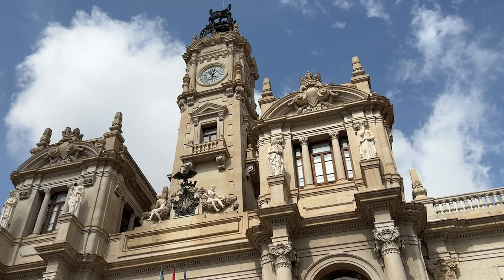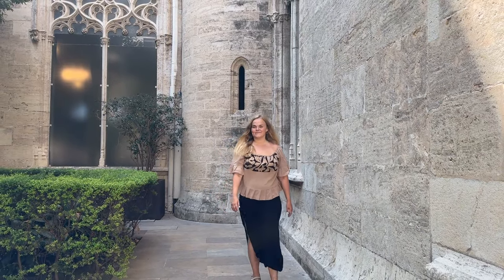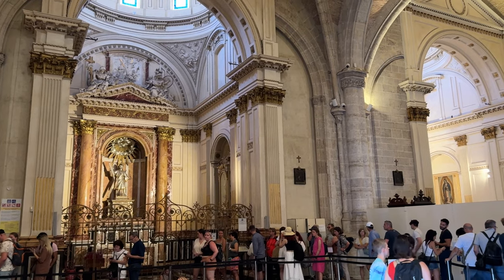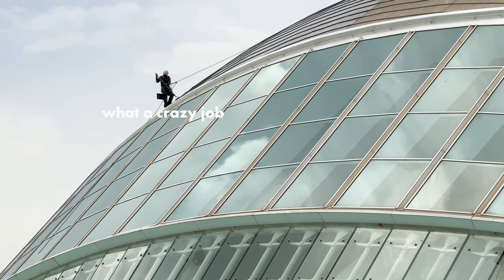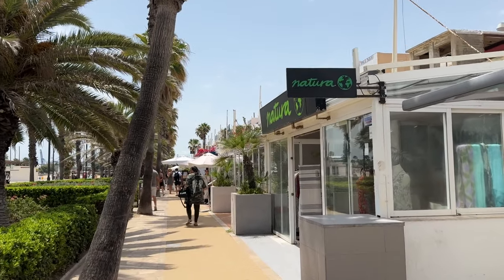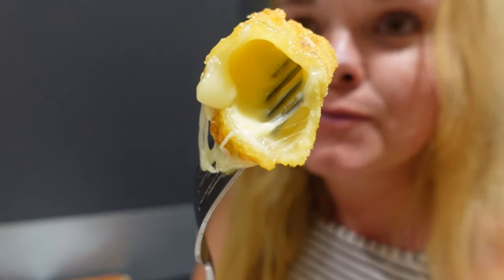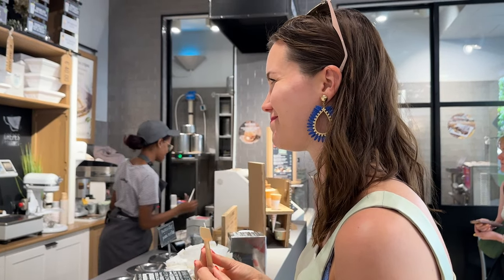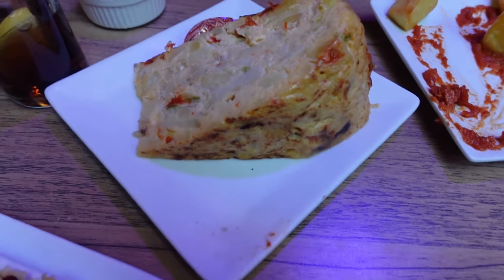Girls trip to Valencia 👯‍♀️☀️ Spain travel vlog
In this travel vlog, you'll get to join me and my friend Taru on a girls trip to Valencia! During our stay there we do some sightseeing, visit the beach, go shopping and enjoy lots of delicious Spanish foods!

Where do I live?: No where right now as I am traveling, but before this in The Netherlands!